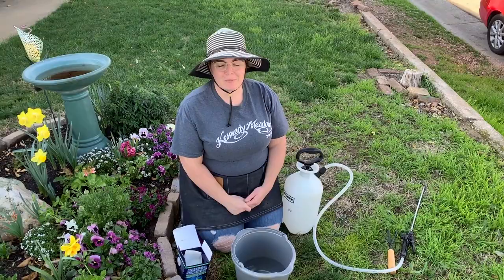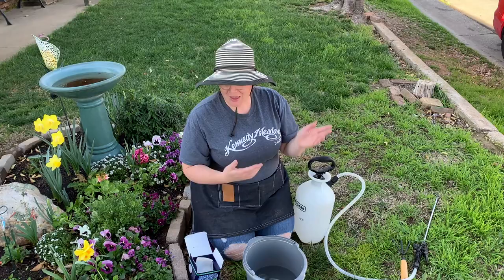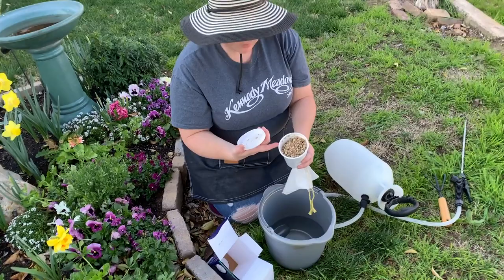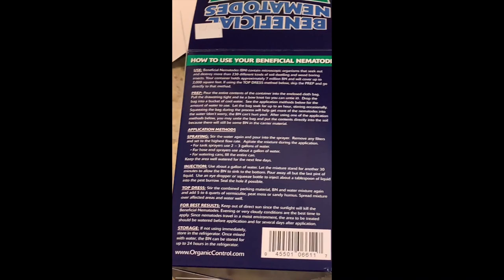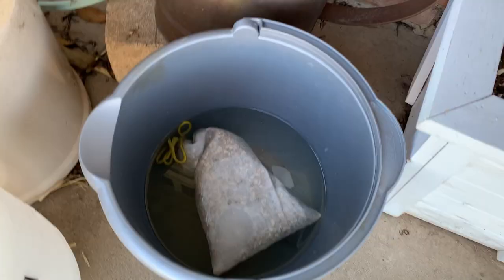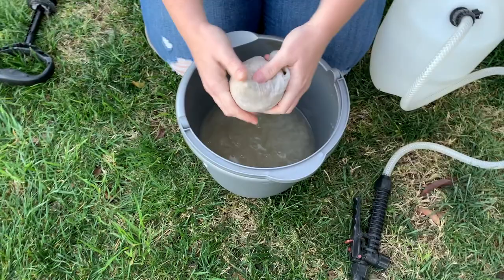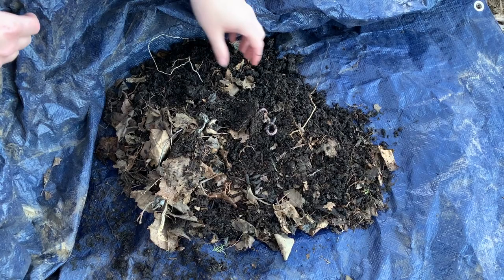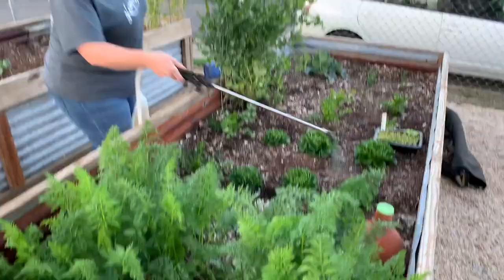Beneficial Nematodes - What Are They and How Do You Apply Them?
Applying Beneficial Nematodes to control a grub worm issue and discussing the benefits of this microscopic organism and how to apply it.